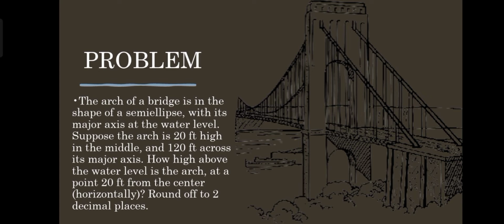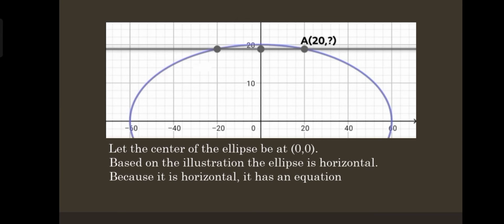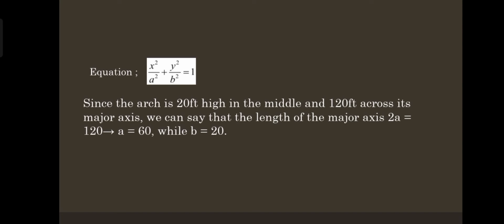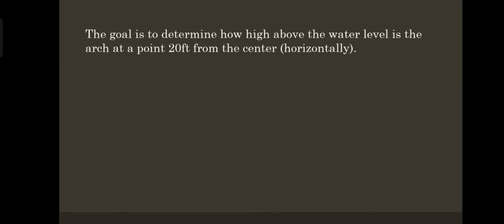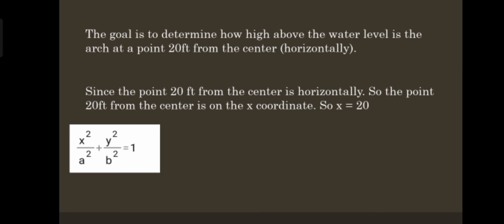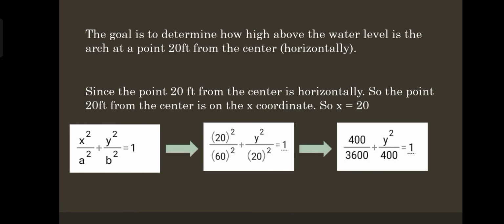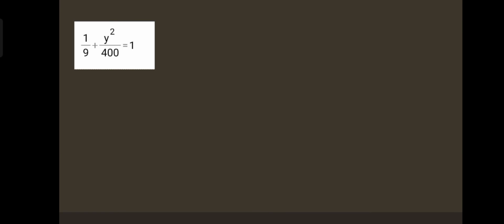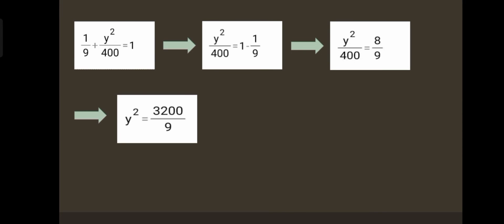STEM 11-B • Group Code: B3